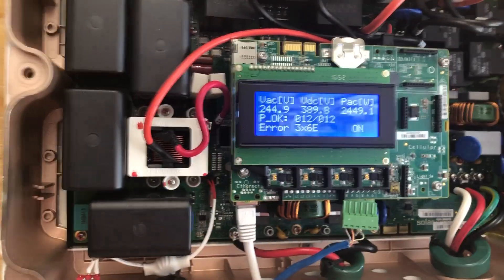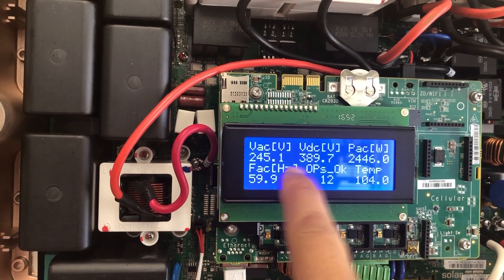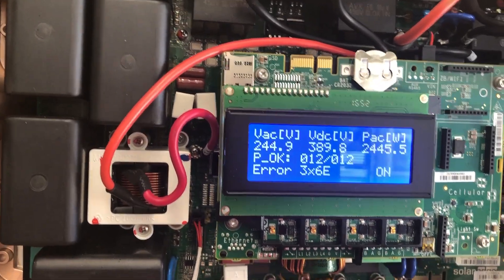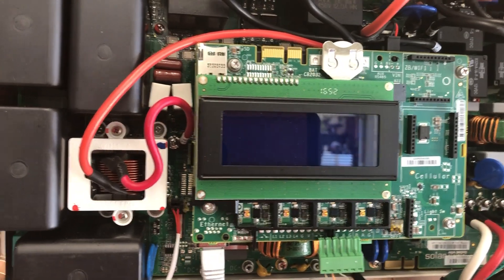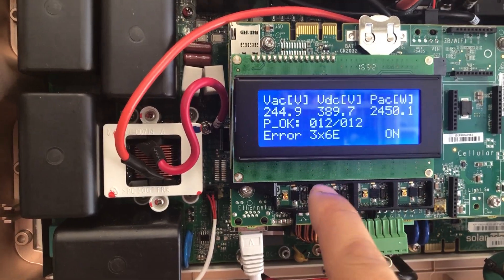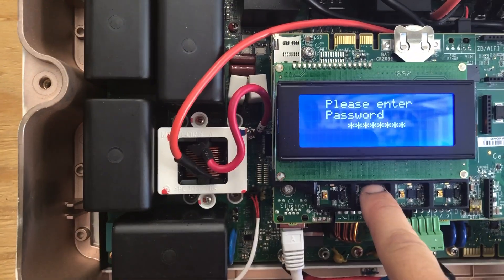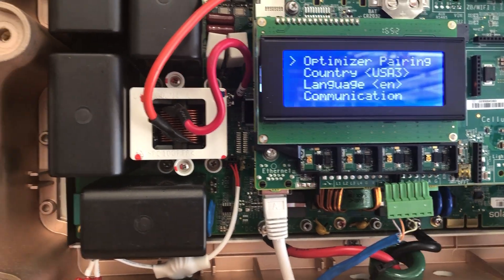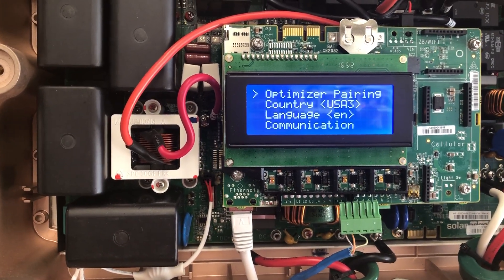Not able to get into SolarEdge menu because of error message [SOLVED]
This video shows you how to get into SolarEdge menu when you have an error message and the regular OK button does not work to get you inside the menu.

Sometime you have a problem with your solar panel system or inverter where it is generating an error. Surprisingly because of the error you will not be able to get into the inverter's administration menu (when power switch of the inverter is ON). Which is kind of tricky because sometime it will get the user to be even more confused and frustrated.

This video will demonstrate how to get around the issue above. Basically you should simply switch the inverter's power switch to OFF position. Then you will be able to press the 'OK' button for a few seconds to display the password prompt.  The password for solaredge menu is 12312312.